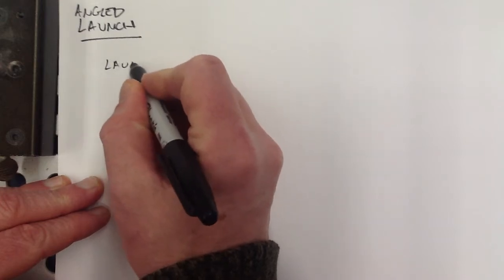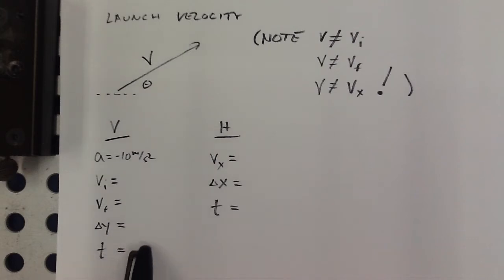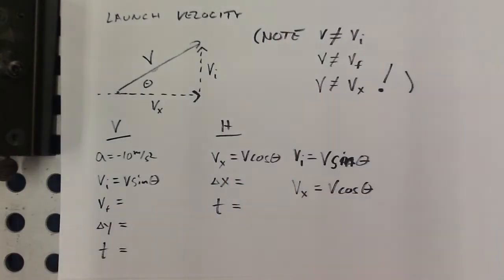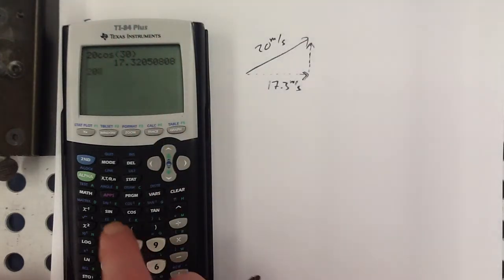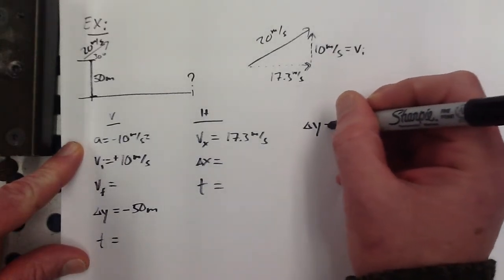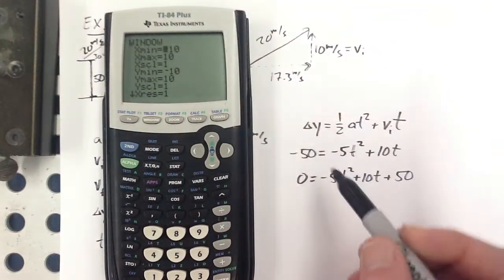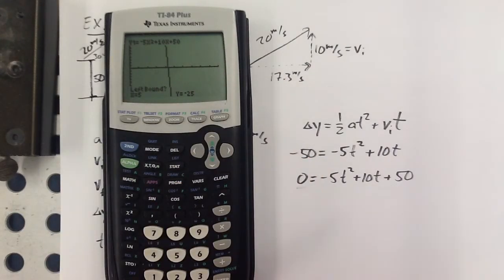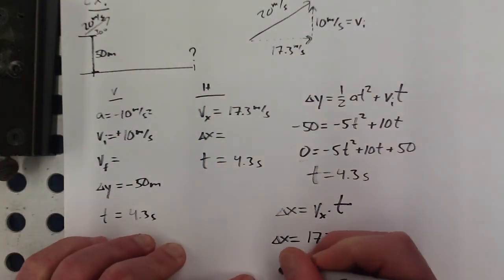Angled Launch Notes